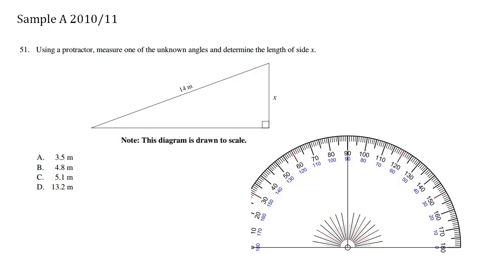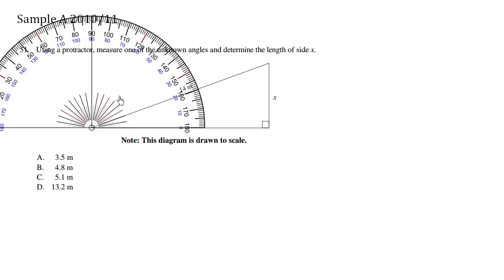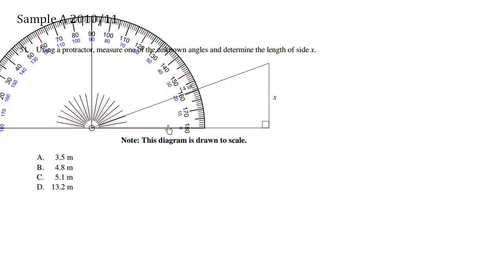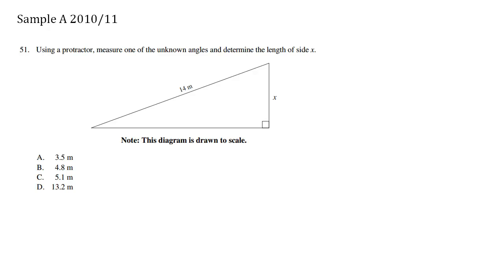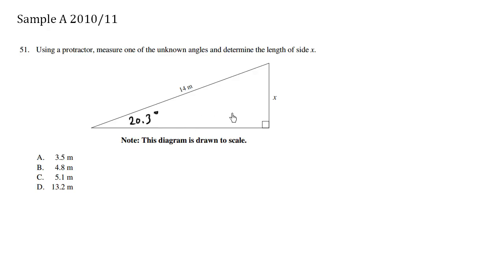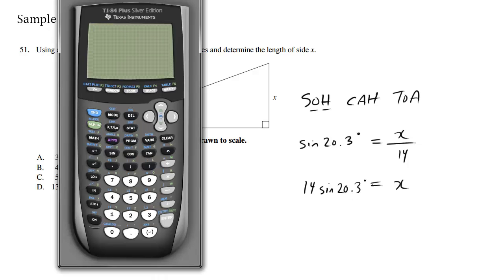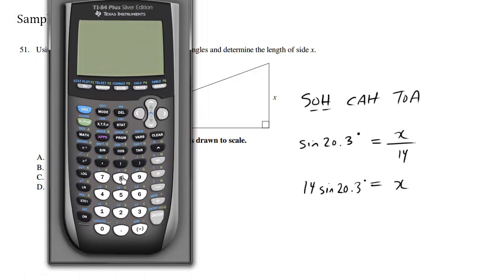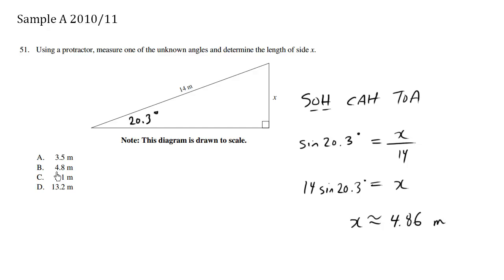Math 10 Provincial Exam - Sample A Question 51